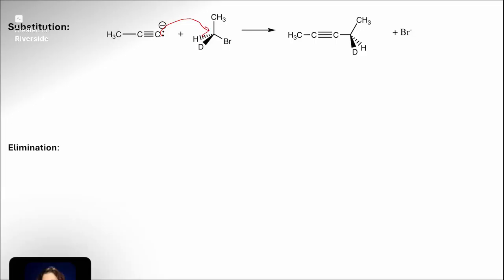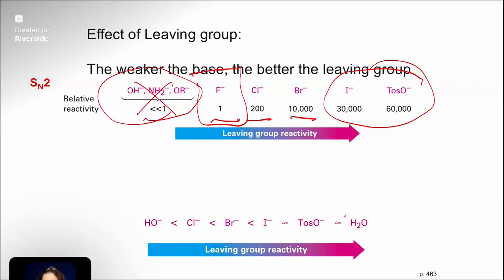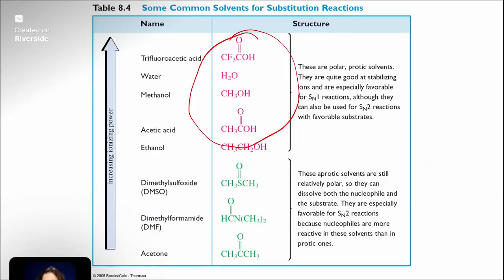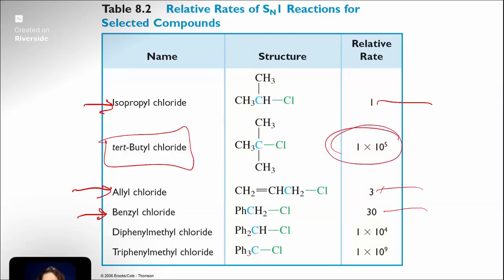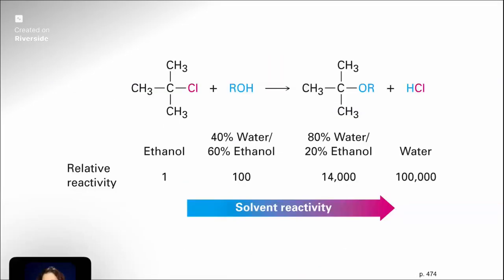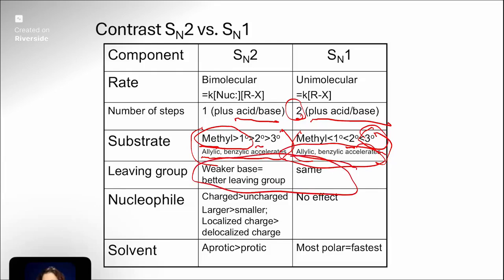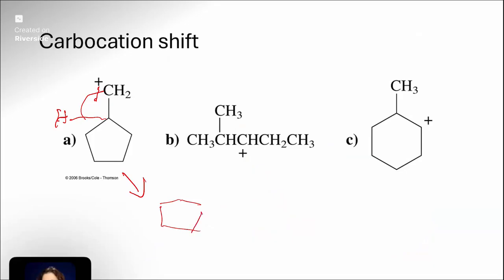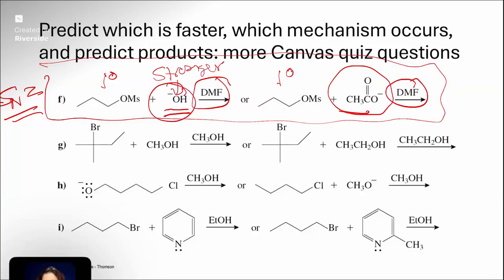SN2 vs. SN1 rates and competition